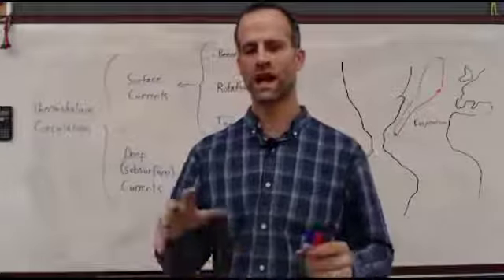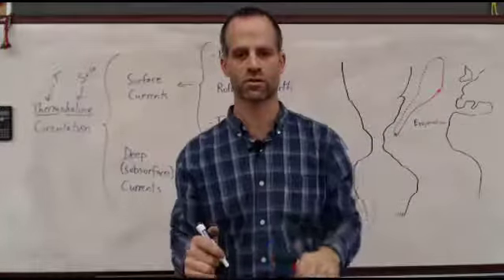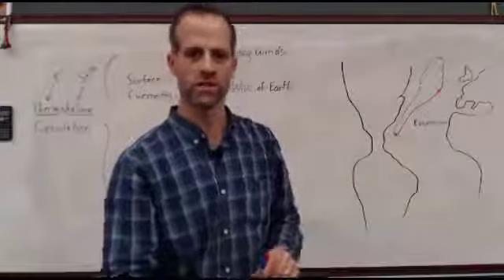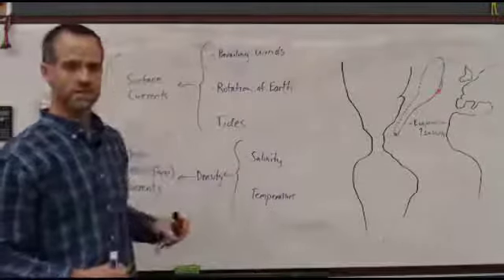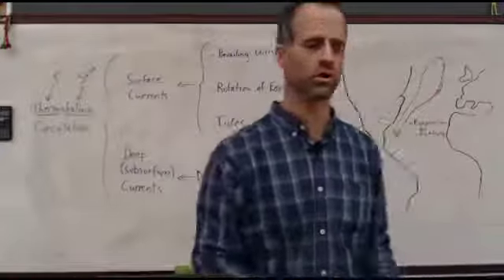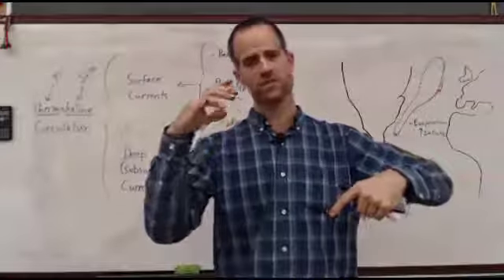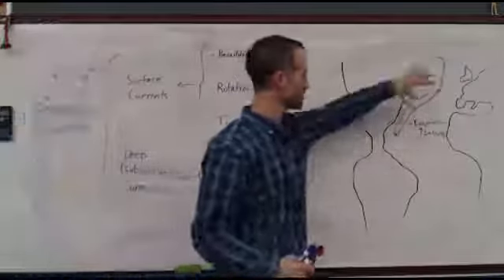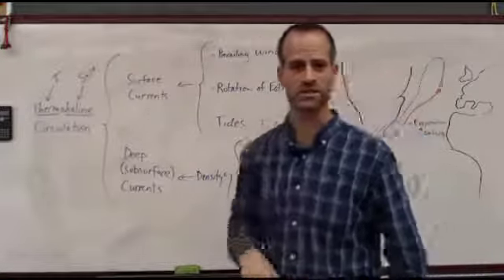Earth 4 OCEANIC CIRCULATION